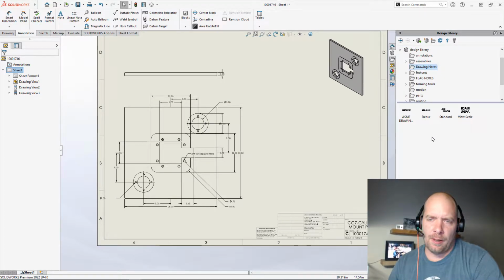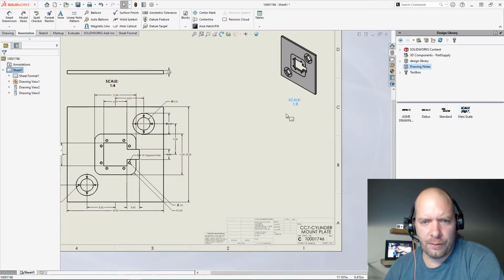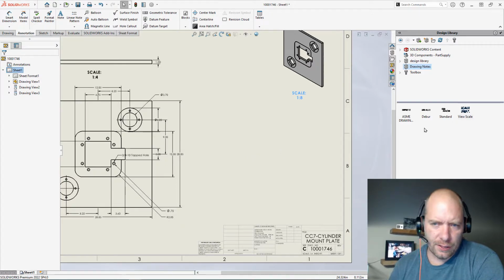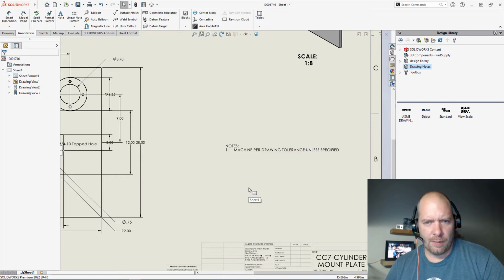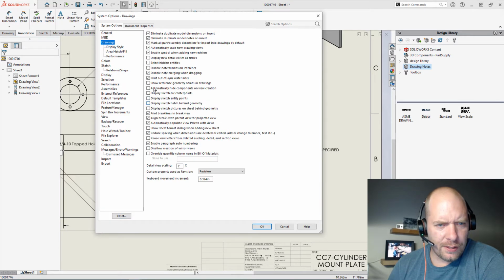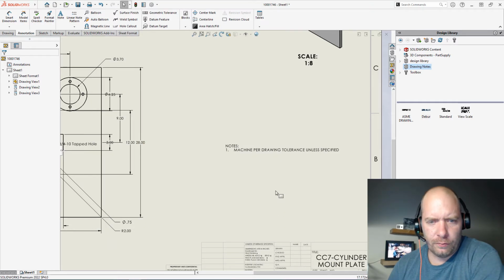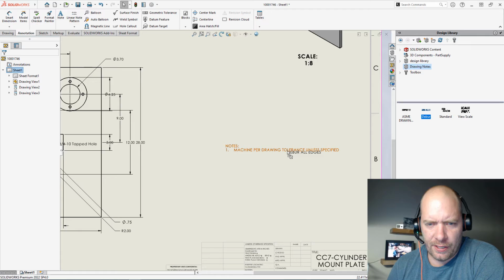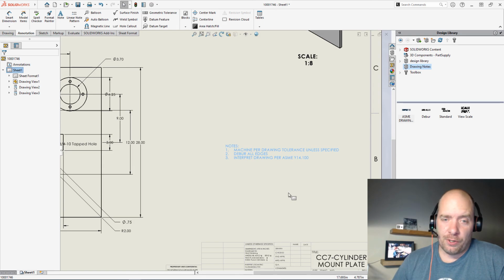SOLIDWORKS Tips: Notes library and note merging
The design library notes and the note merging setting can be used in combination to save a lot of time detailing drawings.